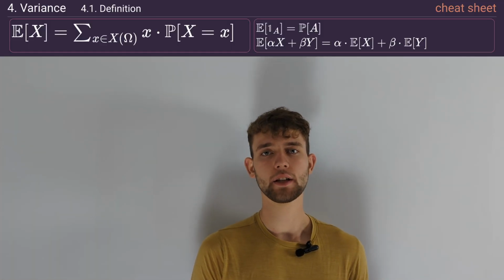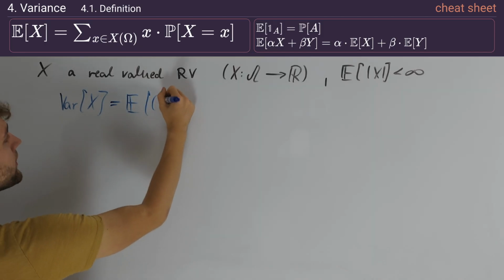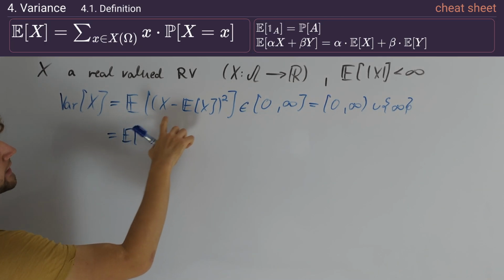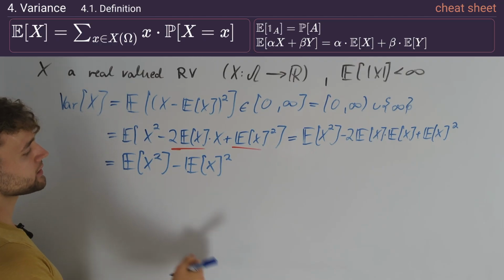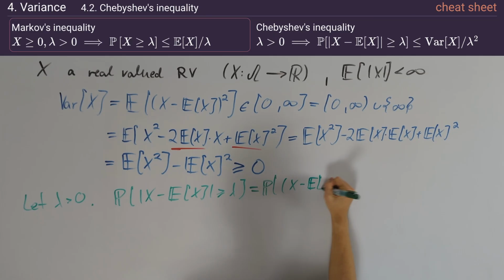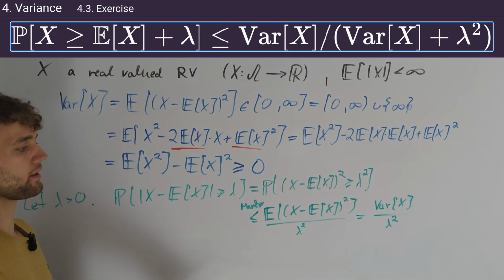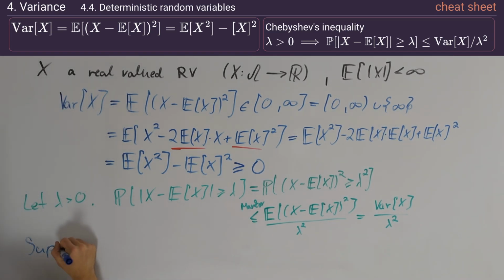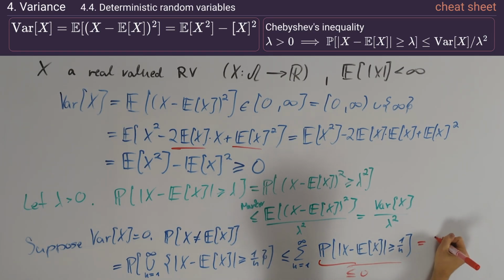Foundations of Probability Theory: Variance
00:00 4.1 Definition
02:53 4.2 Chebyshev's Inequality
04:05 4.3 Exercise
04:50 4.4 Deterministic random variables